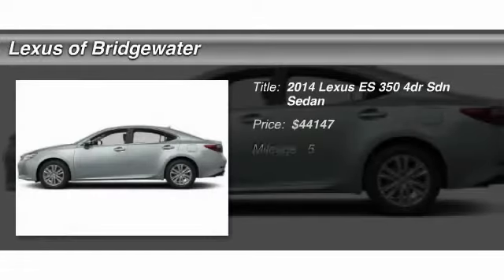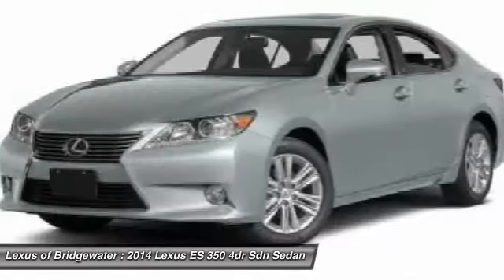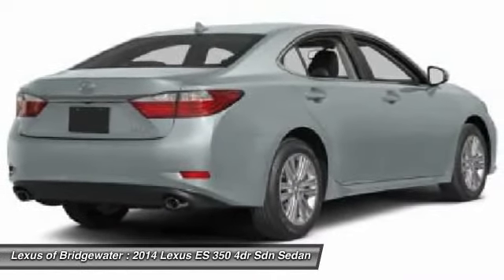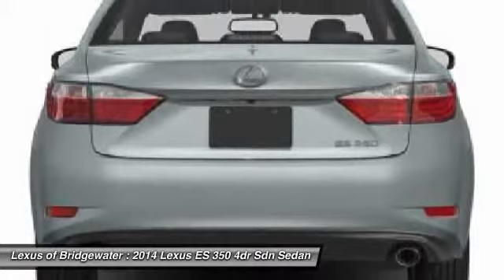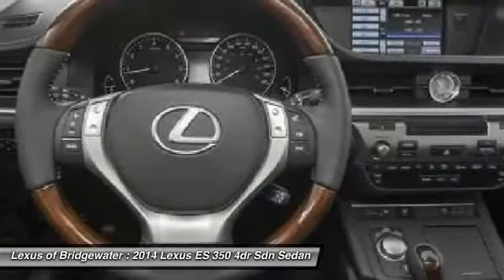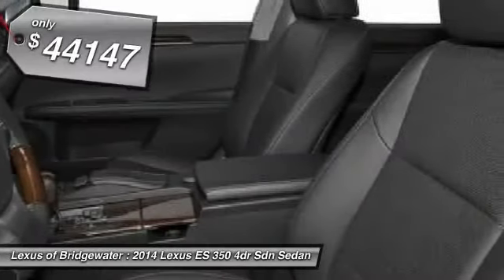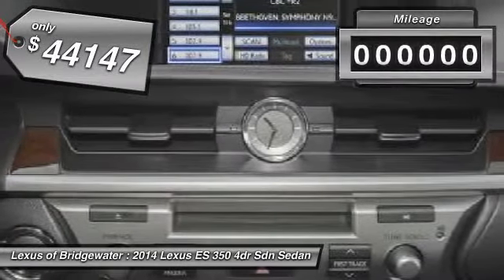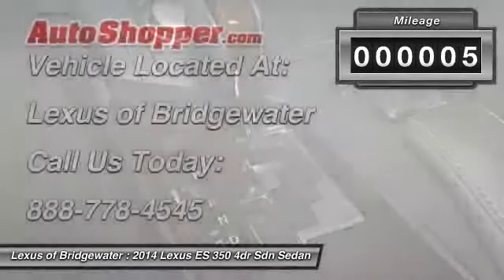2014 Lexus ES 350 4dr Sdn Sedan Bridgewater NJ 08807